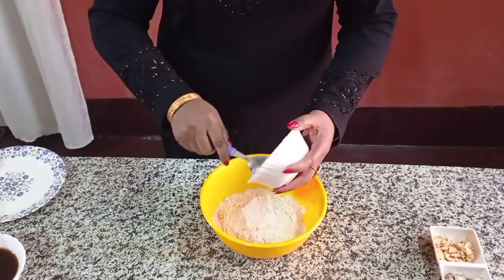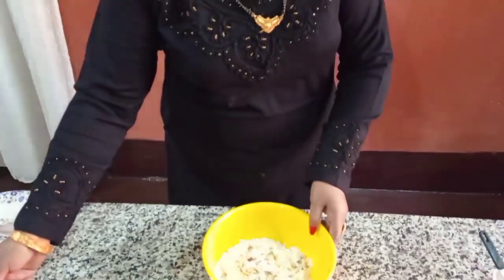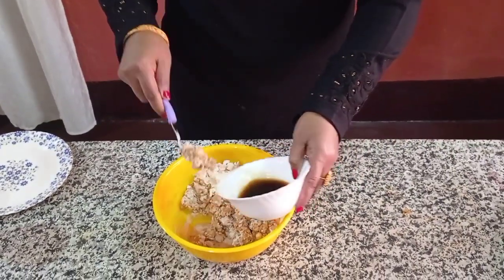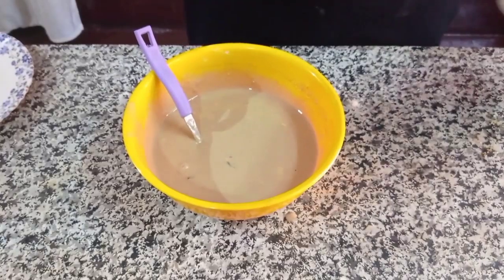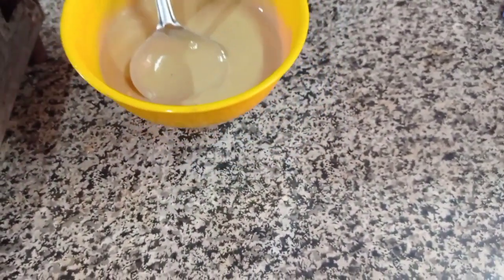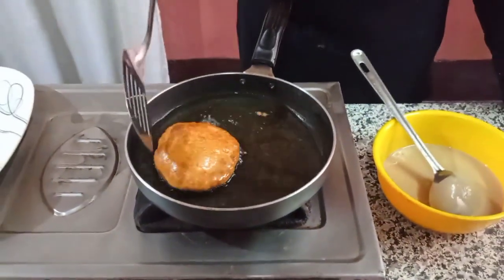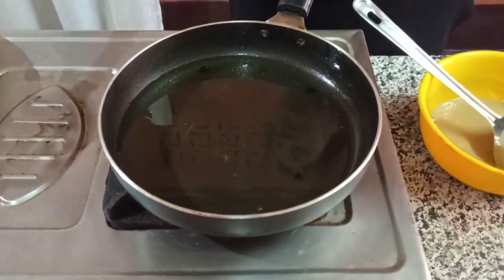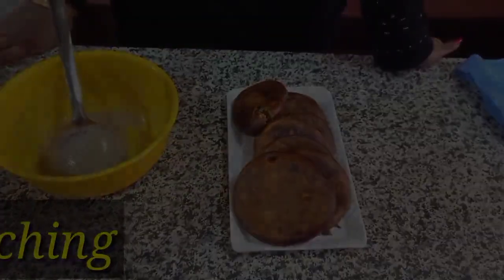সোৱাদলগা এবিধ নতুন বৰপিঠা।এনেকৈ বনালে সকলোৱে সুধিব।Tasty & healthy pitha recipe.....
# Barshita's kitchen#telpitharecipe#

Hi friends, Happy Bihu to all of you.I hope all of you are well.So I have brought from all of you a tel pitha recipe, it is very easy to made at home ,& very tasty &healthy recipe.This recipe is  specially Assamese festival tel pitha recipe.

  সকলোকে বিহুৰ শুভেচ্ছা জনাইছো। আজি মই আপুনালোকৰ বাবে সহজতে বনাব পৰাকৈ পিঠাৰ এটা খুউব সুন্দৰ ৰেচিপি এটা লৈ আহিছো, যদি ভিডিও টো চাই ভাল লাগে তেনেহলে মোৰ চেনেলটো Barshita kitchen subscribe কৰি কাষতে থকা বেল আইকনটো টিপি দিব ।ভিডিও টো চোৱাৰ বাবে সকলোকে ধন্যবাদ জনাইছো ।